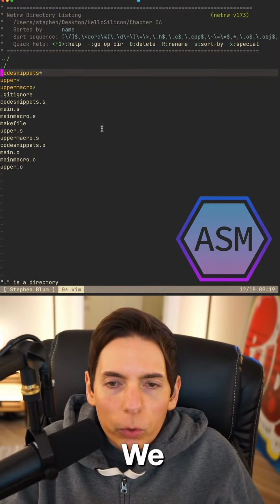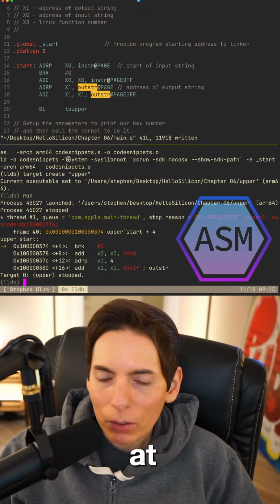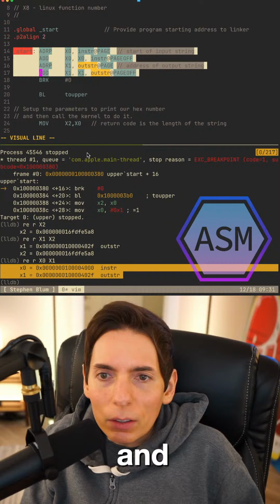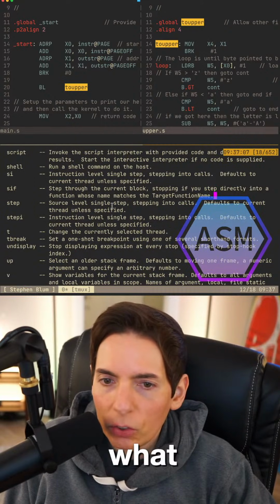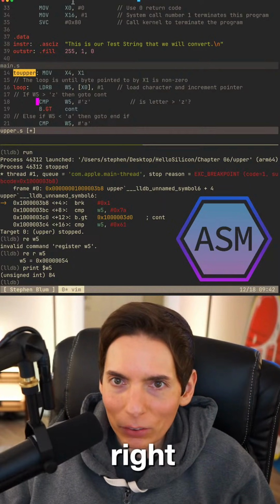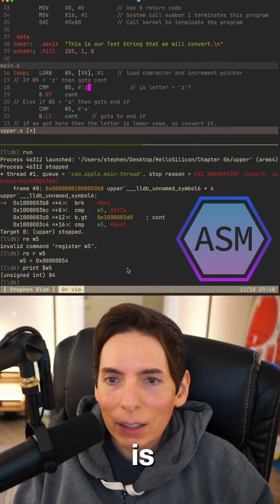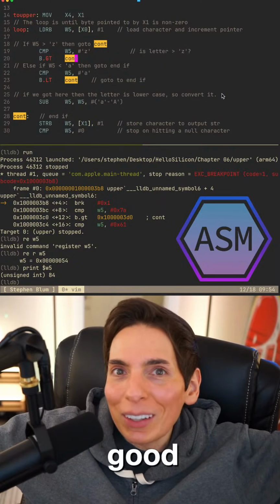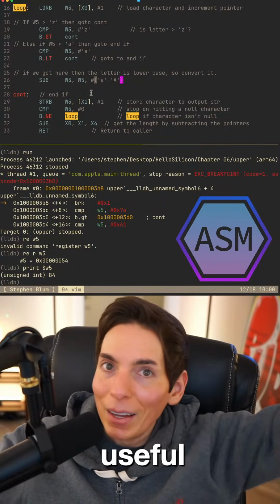Assembly Language: String to upper case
Learn assembly with me